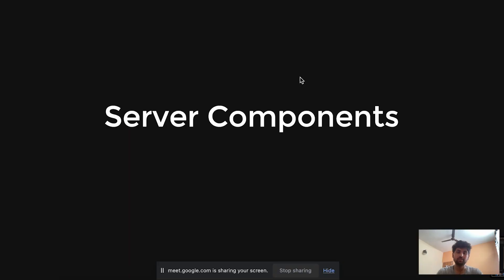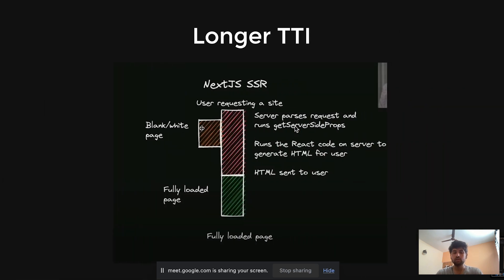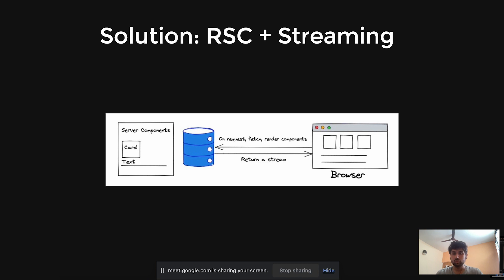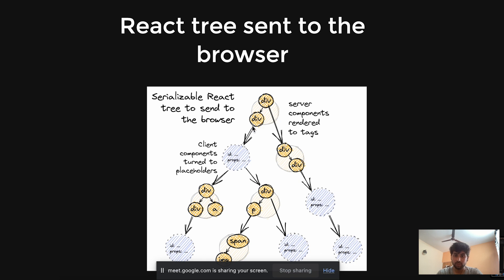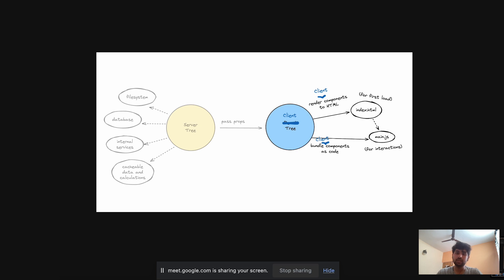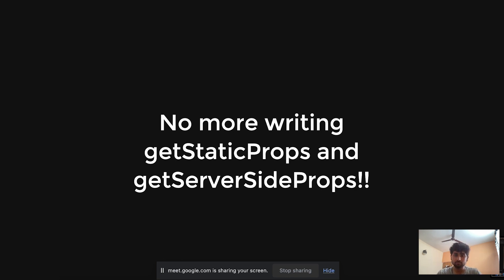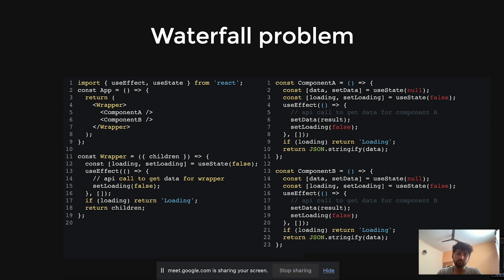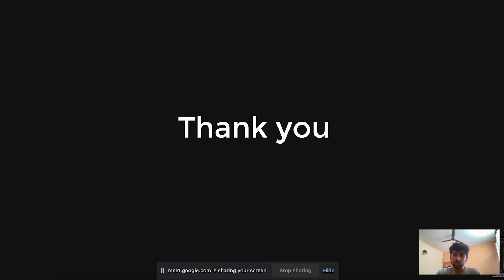Exploring Routing Patterns And Server Components In Next 13 by Cyrus Passi | GeekSpeak | GeekyAnts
Welcome to our latest episode of GeekSpeak, where Cyrus Passi, Software Engineer at GeekyAnts, takes us through the intricate world of Server Components in Next 13.

In this video, he'll navigate through the integral elements that empower smooth client-server interactions. By dissecting their functionalities and advantages, he'll provide you with a thorough understanding of these components' pivotal role in contemporary web development.

Watch now and embark on a journey towards building inclusive mobile experiences that make a difference!

Share us your thoughts on the comments below!